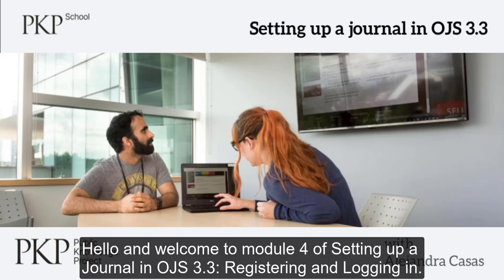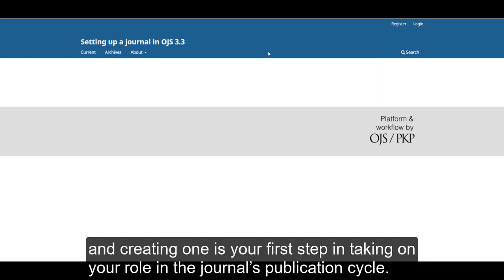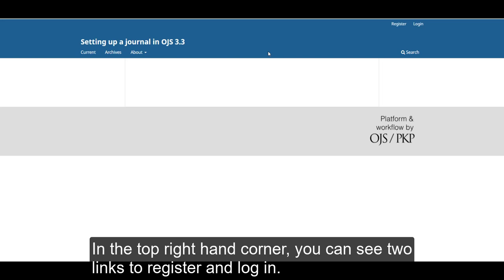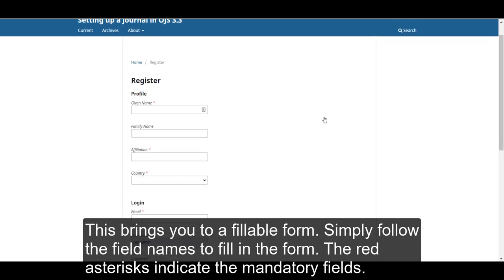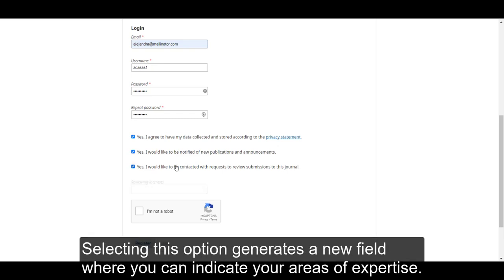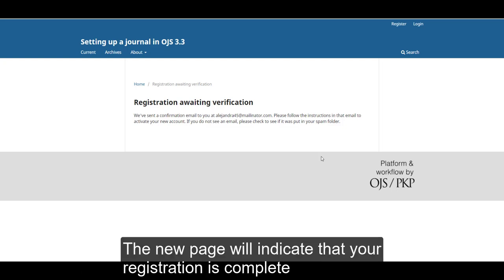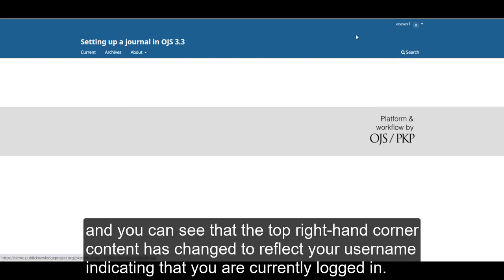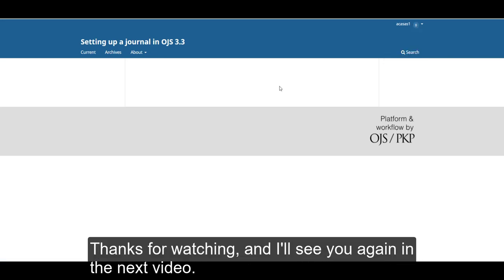Setting up a journal in OJS 3.3. Module 4: Registering and Logging In